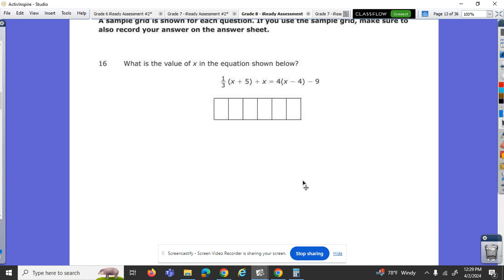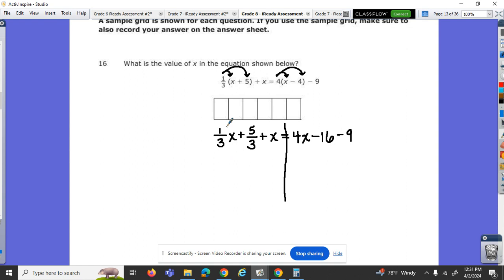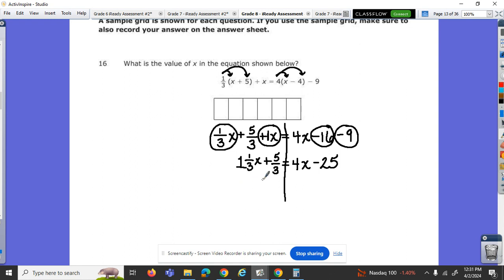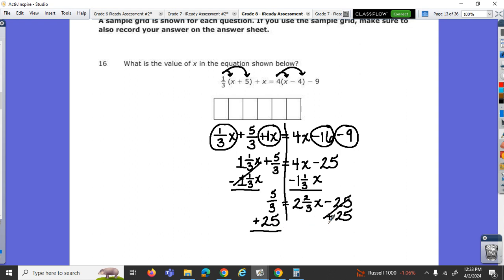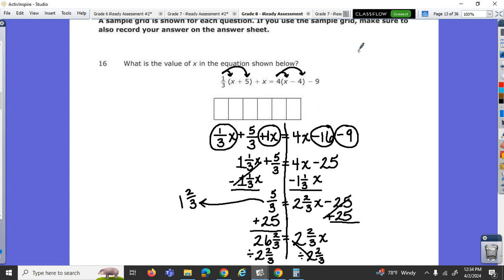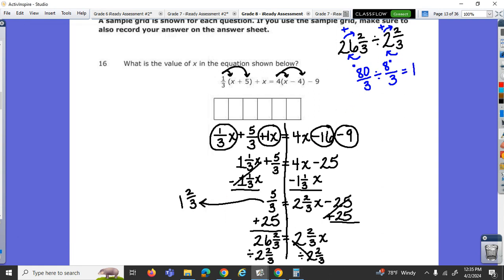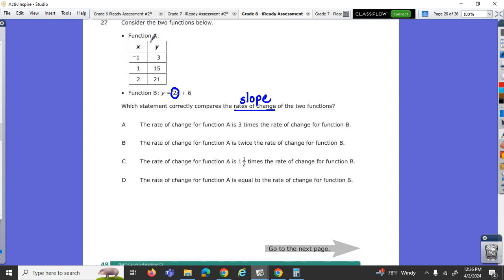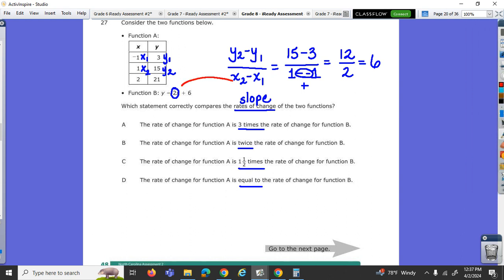8th Grade Math Focus: Session #5